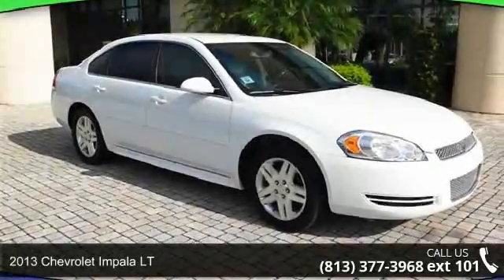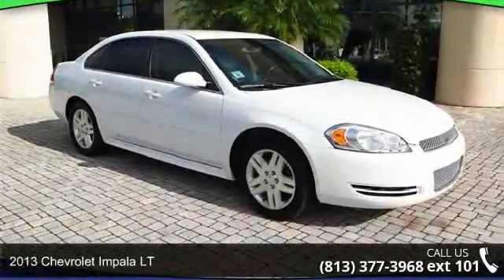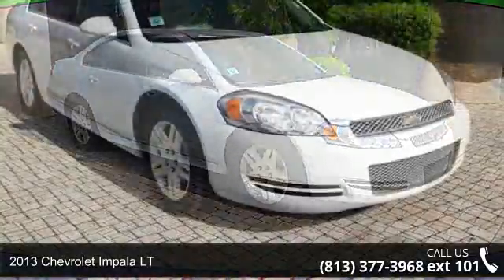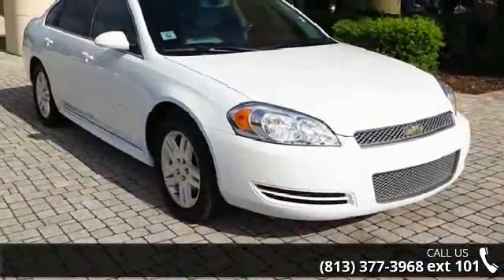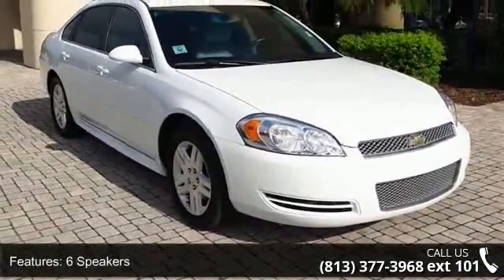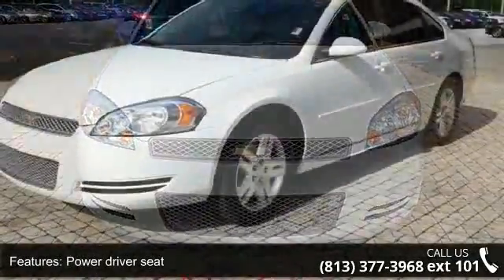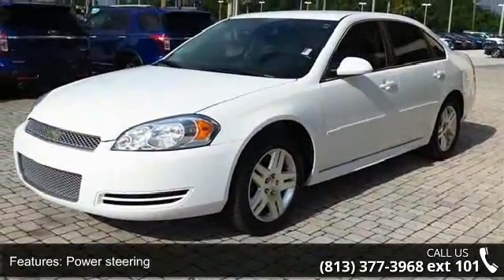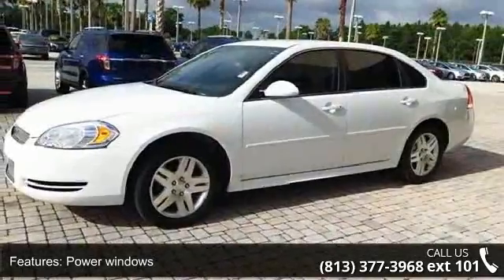2013 Chevrolet Impala LT - Veterans Ford - Tampa, FL 33625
Yes! Yes! Yes! You Win! Clean AutoCheck (No Accident data) Creampuff! This charming 2013 Chevrolet Impala is not going to disappoint. There you have it, short and sweet! This superb Chevrolet is one of the most sought after used vehicles on the market because it NEVER lets owners down. Nobody beats a Veterans Ford deal!!